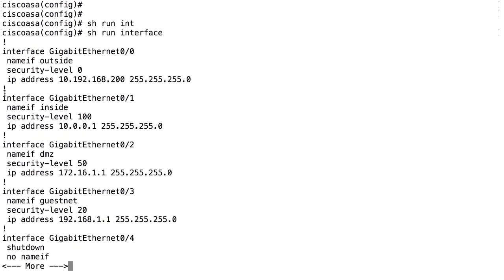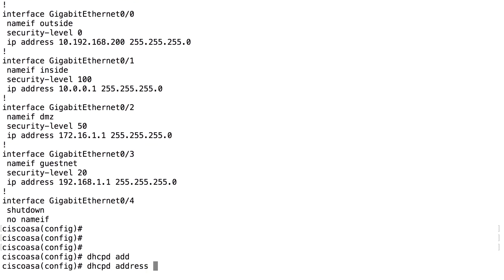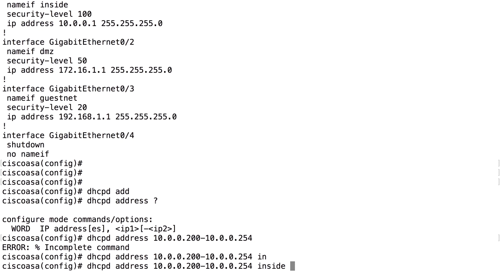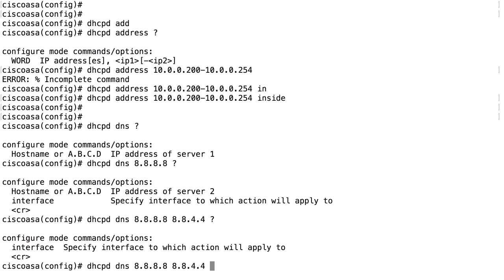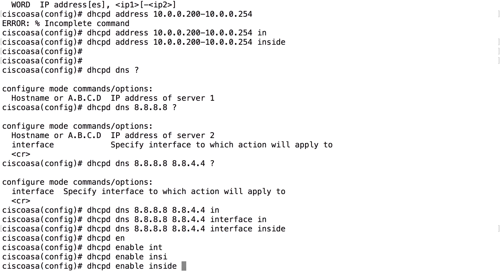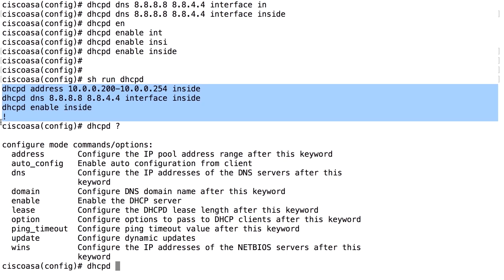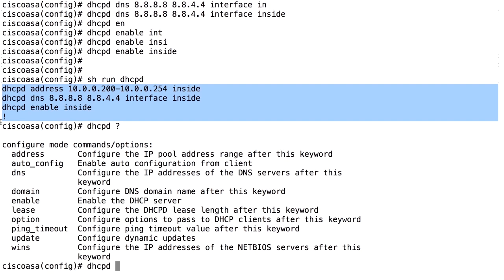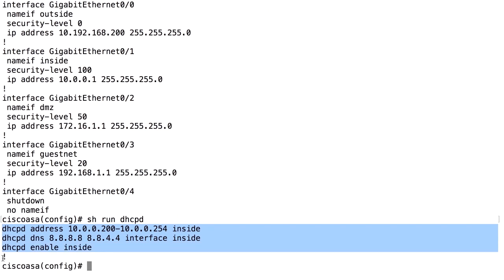017-Firewall Local DHCP Server configuration (ASA)